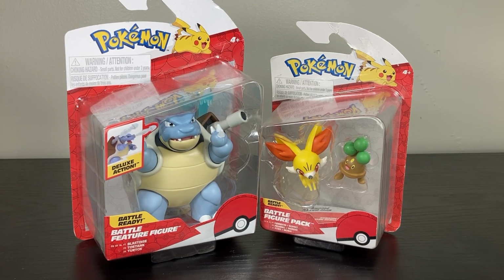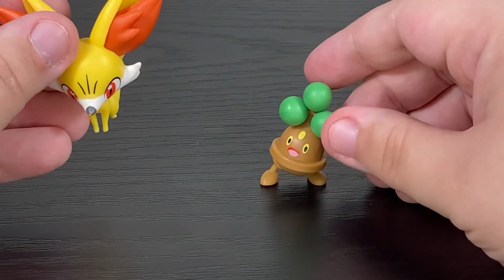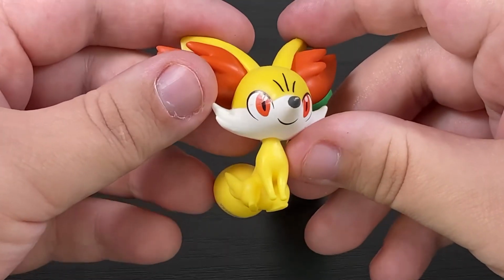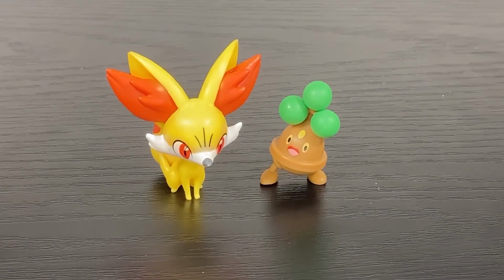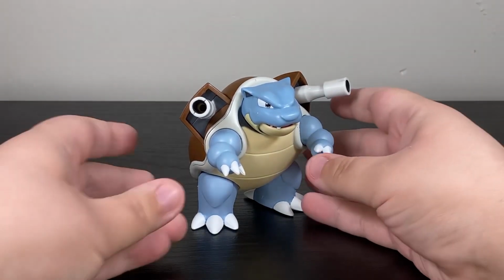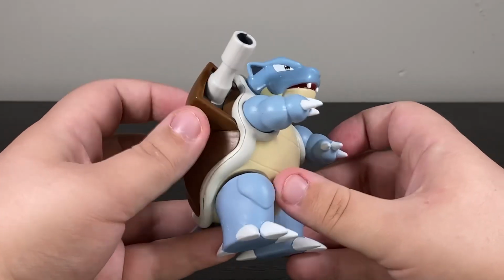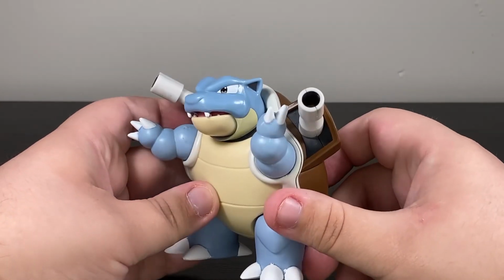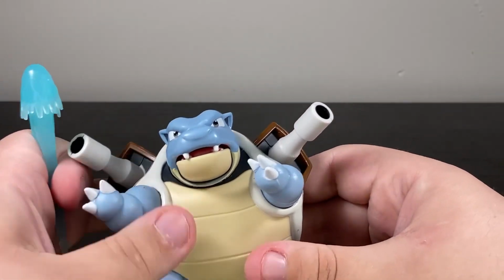Jazwares Pokemon Battle Feature Blastoise and Battle Figures Fenikin and Bonsly Review